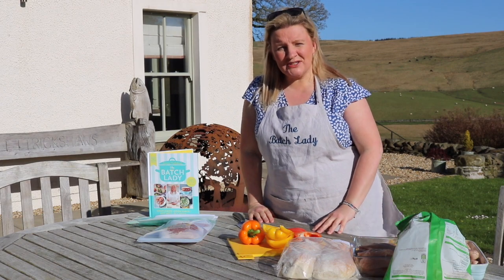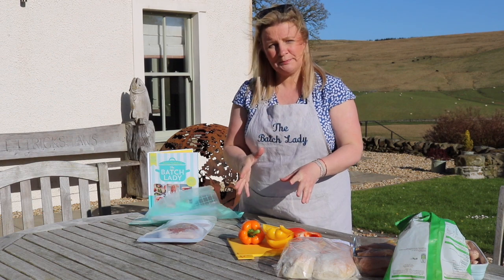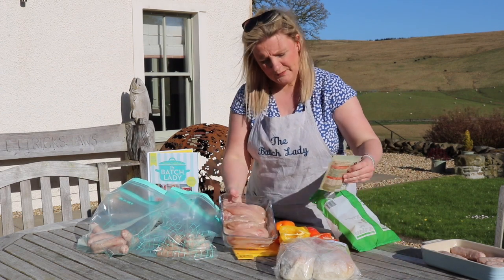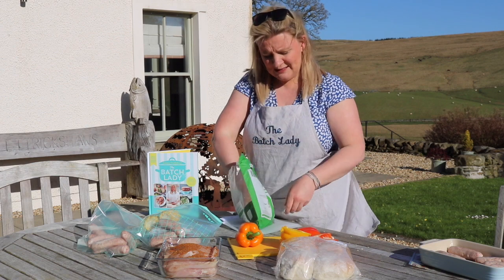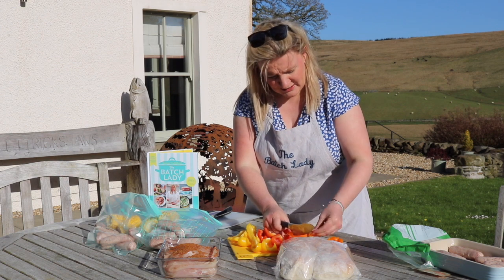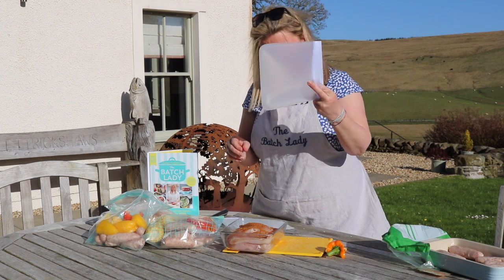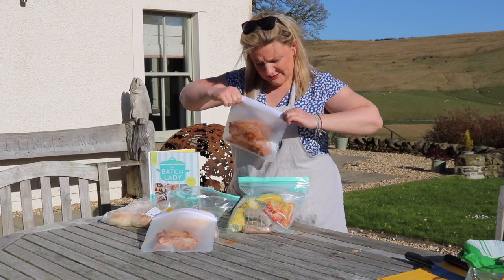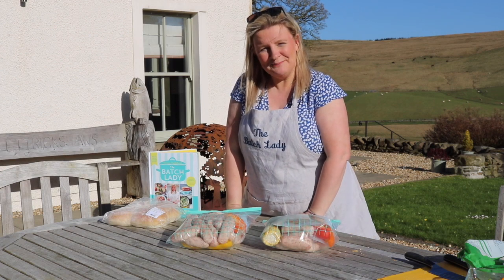BBQ DUMP BAG 2020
A few years ago I made a video about BBQ bags, so thought I would give you an updated version with a bit more content. At the moment it's not the easiest to just nip out to the shops when the sun shines and you decide to have a BBQ. The weather has been great recently and as we come out of lockdown being allowed to now have another family over in the garden is so lovely that it lends itself to more BBQ's. Heres the best way to get organised in advance. Happy BBQ Batching.